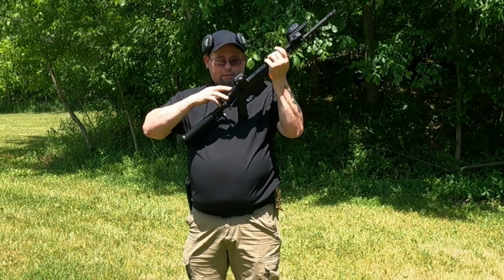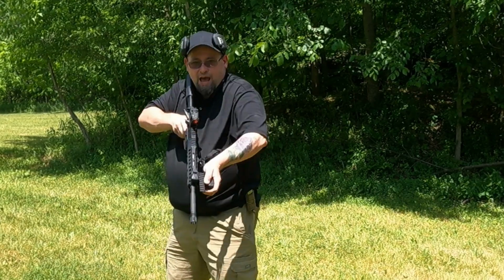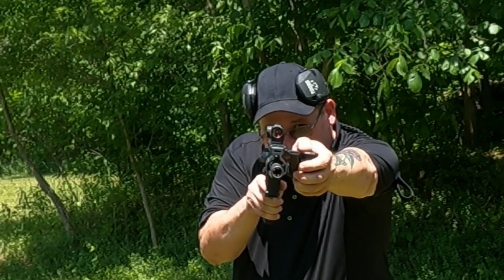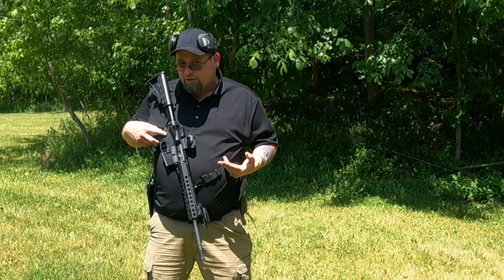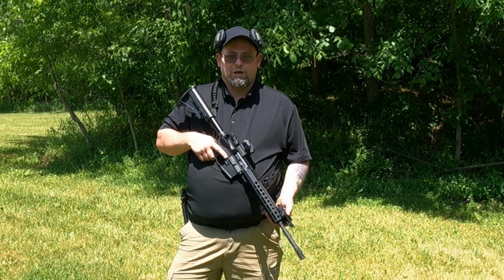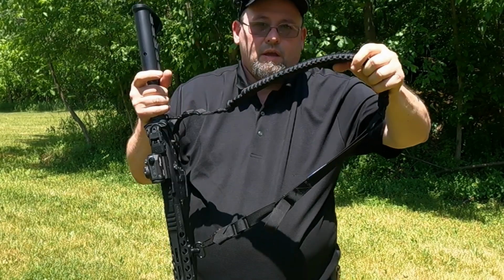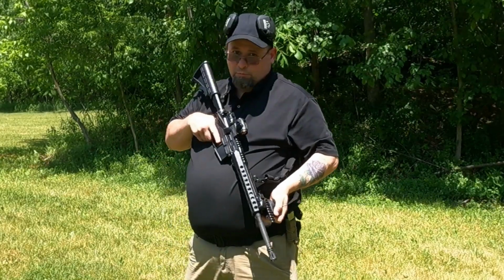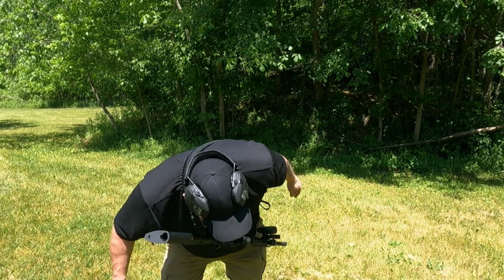Riker Grip and Sling review- Gimmick or Great?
Today we do a Ryker Grip and Sling review, and ask if they are just another gimmick someone's trying to sell, or if they are great pieces of kit to add to your rifle! This pair of shooting accessories creates a unique and innovative way to control your rifle. Be sure to check it out at Ryker USA.

Check out our Influencer Store for gear we use and recommend!

All original content by MK Media, LLC
Credit: Michael Kreitzer
Static sound by Mike Koenig via Soundbible.com

SAFETY NOTICE
All activities shown in our videos are done within an approved facility and under the supervision of a professional. Further, we observe all local, state and federal regulations.